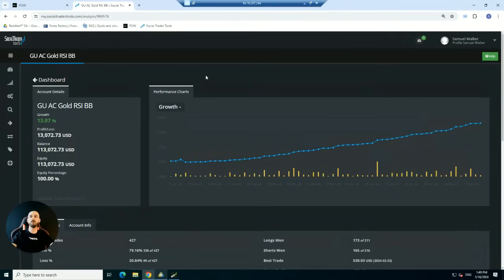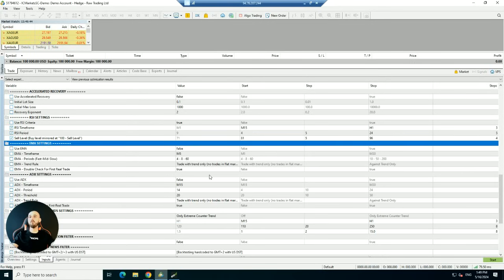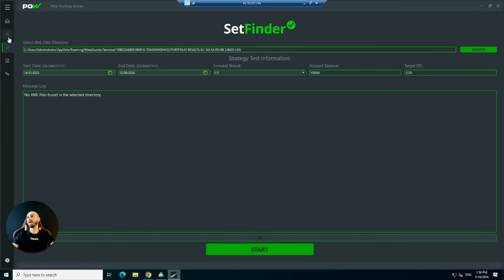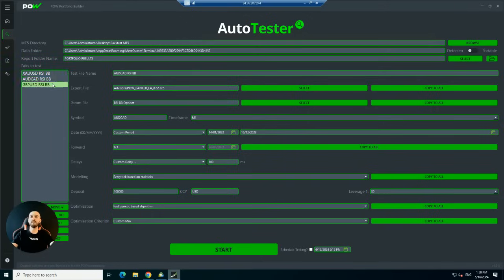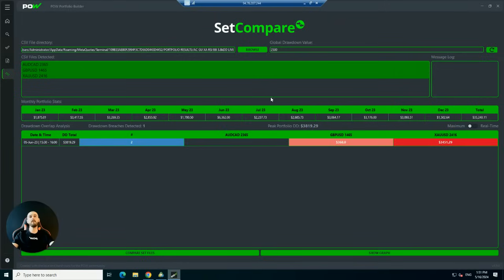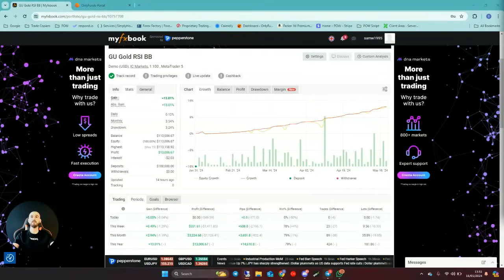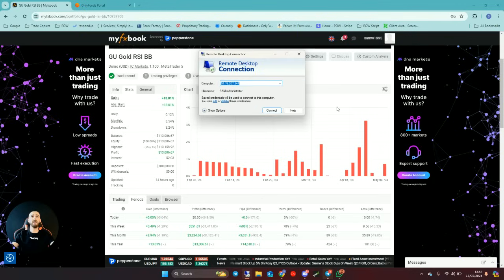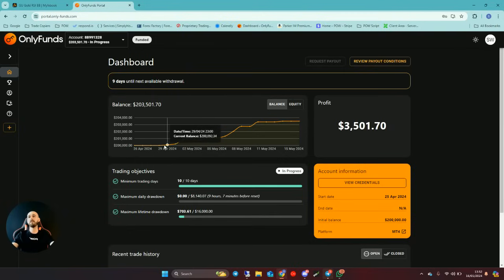RSI & Bollinger Bands: My 133% Gain Strategy!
Sam walks you through his RSI & Bollinger Bands strategy, which yielded an impressive 133% gain!

Are you struggling with identifying overbought or oversold conditions in your trades?

Sams strategy focuses on the RSI and extreme Bollinger Bands to pinpoint optimal entry and exit points. This method has been tested on GBPUSD, AUDCAD, and Gold pairs, providing consistent results with manageable drawdowns.

By setting specific RSI levels (81 for sell, 19 for buy) and targeting extreme Bollinger Bands, Sams managed to enhance my trading efficiency significantly. After running tests from January to December 2023 and deploying on my master account in February 2024, Sam has seen a steady increase in profits.

Trading can be challenging, but with the right strategy, you can achieve consistent gains without the stress of significant drawdowns.

If you're a member of Progress Overcome Win, give this strategy a try and let us know your results!

CHAPTERS:
0:00 - Introduction
0:13 - Strategy Overview
1:09 - Portfolio Builder
1:37 - Set Generator
1:59 - Set File Combiner
2:39 - Live Account Results
4:24 - Conclusion